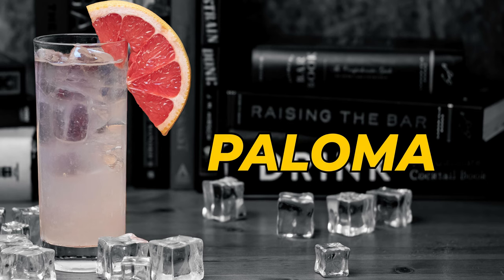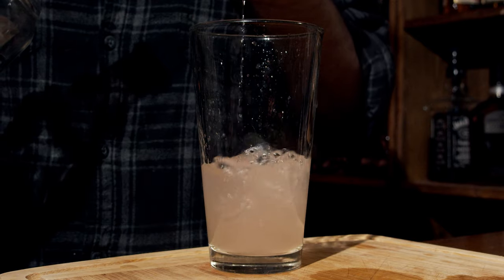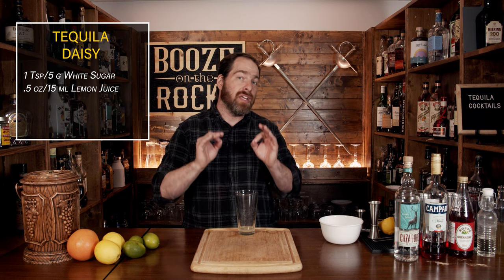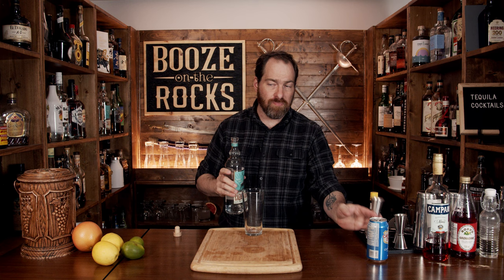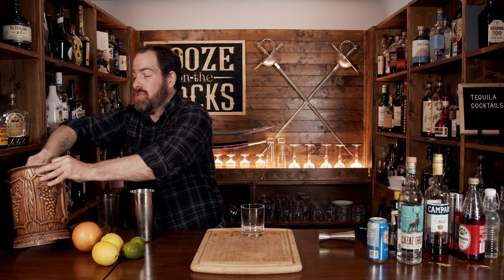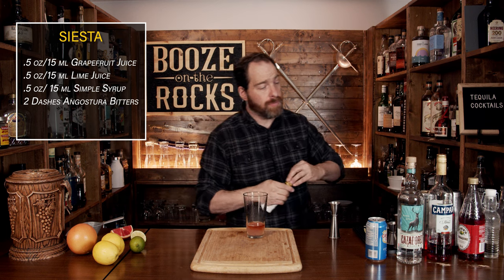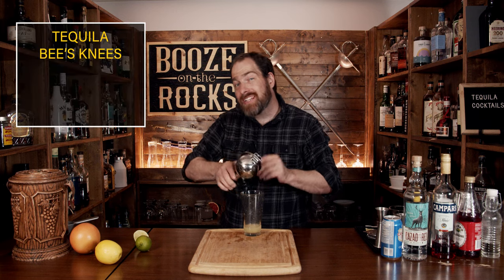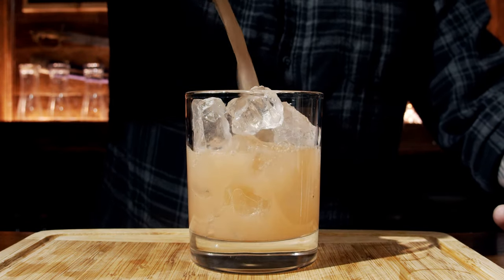5 Easy Tequila Cocktails | Booze On The Rocks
Today on Booze On The Rocks, we make Five Easy Tequila cocktails. Tequila is incredibly versatile, and bartenders love it. Tequila can be paired with many other flavours, including sweet, sour, savoury and spicy. It's accessible and approachable, which makes it perfect for new drinkers who want to try the classics or experiment with new flavors. Try it out, and let me know what you think.

0:00 INTRO
0:13 PALOMA
02:44 TEQUILA DAISY
05:03 MEXICAN FIRING SQUAD
07:19 SIESTA
09:48 TEQUILA BEE'S KNEES

🍸 GLASSWARE 🍸

📗 FAVORITE BOOKS📗

PALOMA

2 oz/60 ml Tequila
.75 oz/22.5 ml Grapefruit Juice
2 oz/60 ml Soda Water

Method

1. Add all of the ingredients to the shaker tin except the soda water.
2. Shake with ice for 10 seconds.
2. Strain into a highball glass filled with ice.
4. Top with soda water.
5. Garnish with a grapefruit wheel.

TEQUILA DAISY

2 oz/60 ml Tequila
.5 oz/15 ml Orange Liqueur
1 Tsp/5 g Sugar
.5 oz/15 ml Lemon Juice
A Splash of Soda Water

Method

1. Add all of the ingredients to the shaker tin except the soda water.
2. Shake with ice for 10 seconds.
2. Strain into a coupe.
4. Ad a slpash of soda water.
5. Garnish with a lime wheel.

MEXICAN FIRING SQUAD

1.5 oz/45 ml Tequila
3-4 Dashes Angostura Bitters

Method

1. Add all of the ingredients to the shaker tin.
2. Shake with ice for 10 seconds.
3. Strain into a rocks glass with fresh ice.
4. Garnish with a lime wedge.

SIESTA

1.5 oz/15 ml Tequila
.5 oz/15 ml Campari
.5 oz/15 ml Grapefruit Juice
2 Dashes Angostura Bitters

Method

1. Add all of the ingredients to the shaker tin.
2. Shake with ice for 10 seconds.
3. Strain into a coupe.
4. Garnish with a lime wedge.

TEQUILA BEE'S KNEES

2 oz/60 ml Tequila
1 oz/30 ml Honey Syrup
.75 oz/22.5 ml Lemon Juice
2 Dashes Angostura Bitters

Method

1. Add all of the ingredients to the shaker tin.
2. Shake with ice for 10 seconds.
3. Strain into a coupe.
4. Garnish with a grapefruit slice.